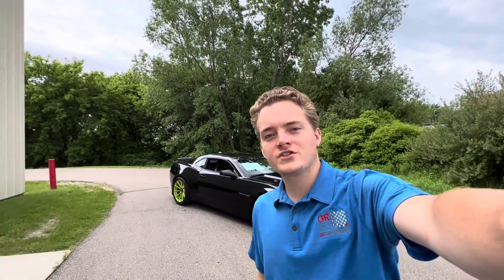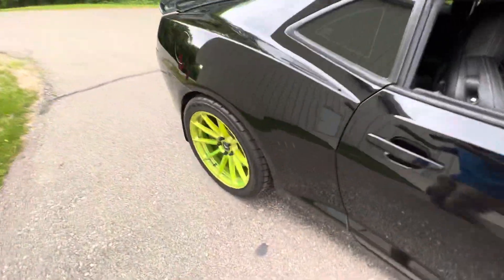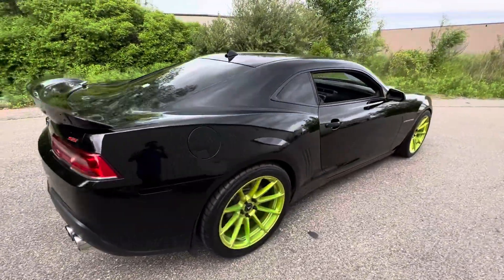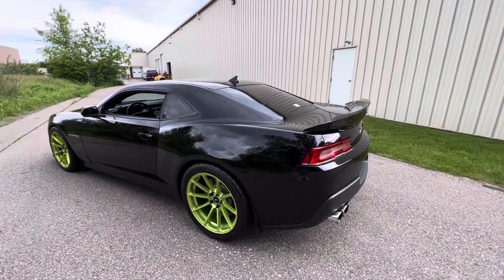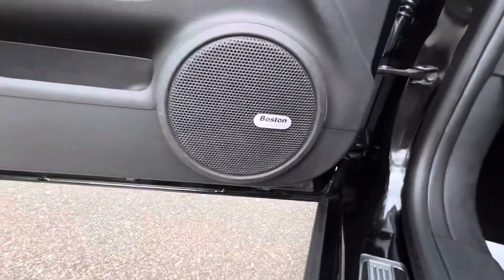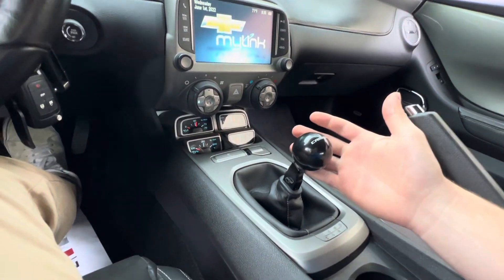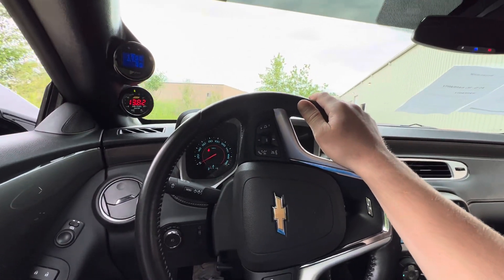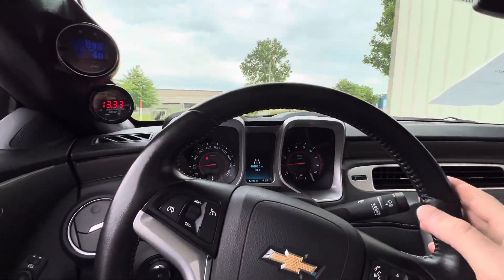2014 Chevy Camaro SS - Test Drive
2014 Chevrolet Camaro SS For Sale - Walk Around Video (53K Miles)
This 2014 Chevrolet Camaro SS walk around is brought to you by GR Auto Gallery, complete with underside of the Camaro, as well as start up and running footage of the '14 Chevrolet Camaro SS.